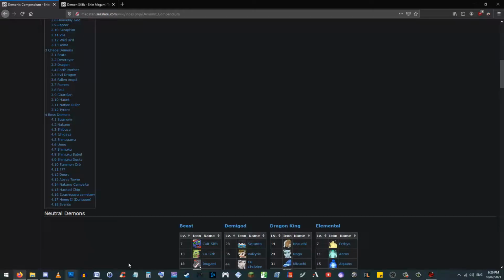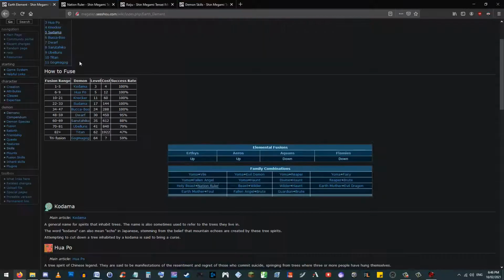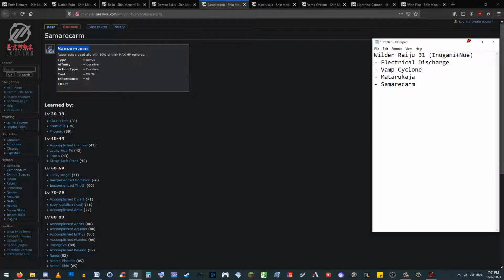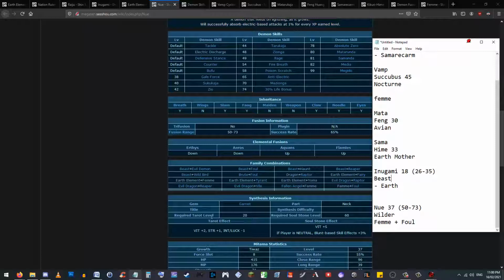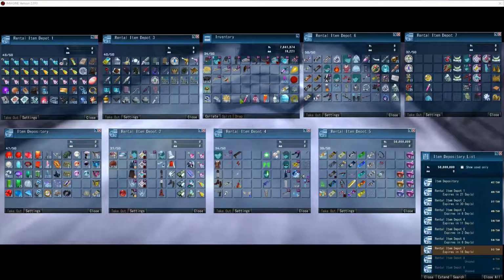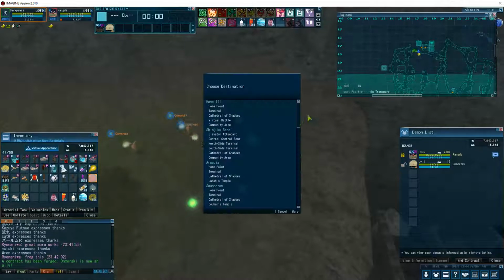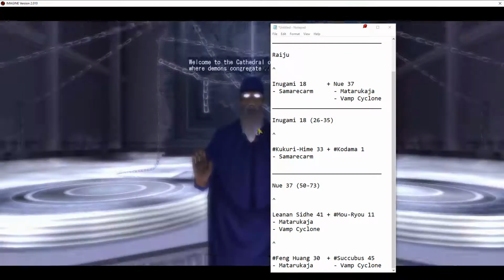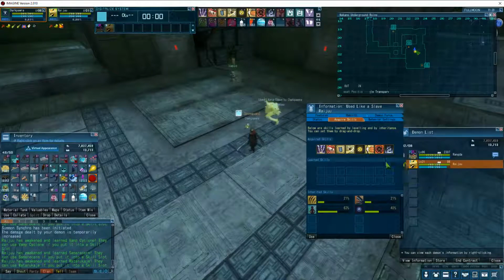MegaTen ReIMAGINE: Demon Fusion Guide!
Hey guys, bringing you my method of planning, building and fusing a demon. Please let me know if you have better ways of doing this!

0:00 Intro
0:50 Visualising the Demon
3:26 Double Fusion 101
6:18 Moves/Inheritance
13:41 Fusion Paths
18:51 Items that Help
21:07 Gathering the Demons
35:22 Waking the Demon